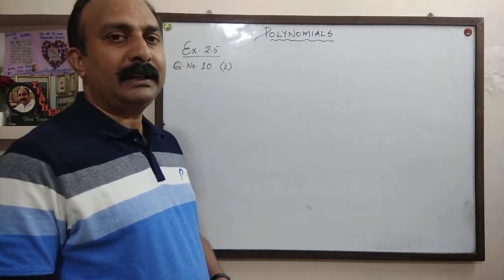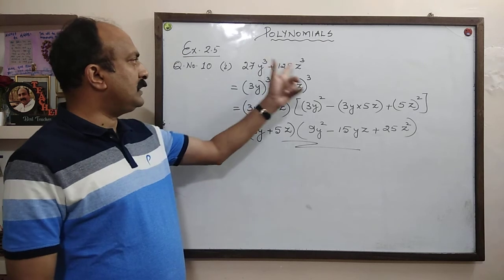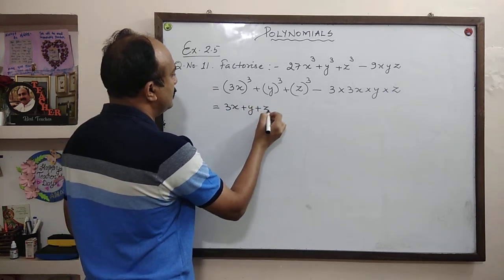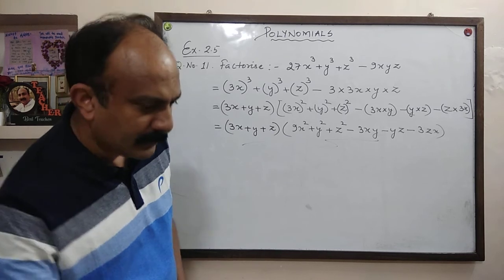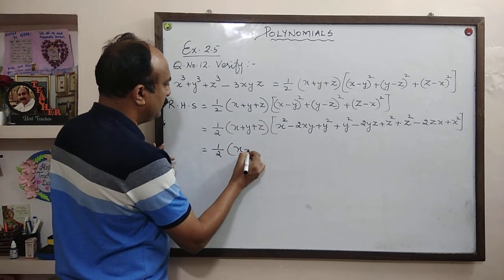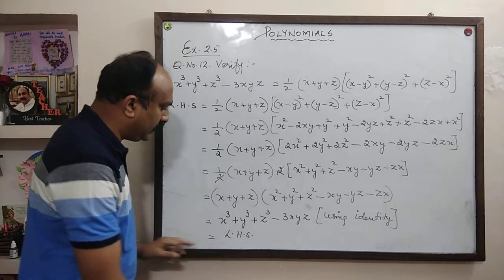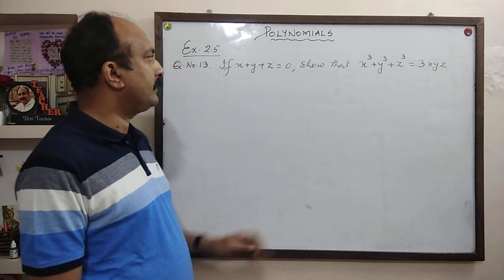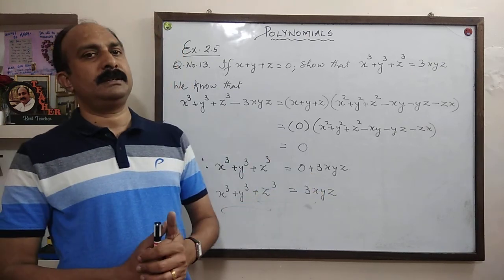Class 9 Maths